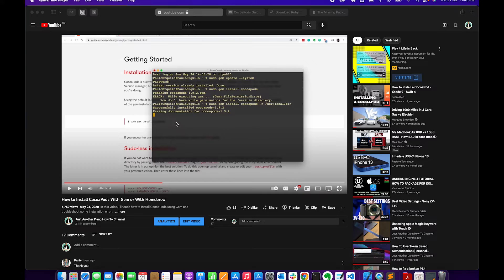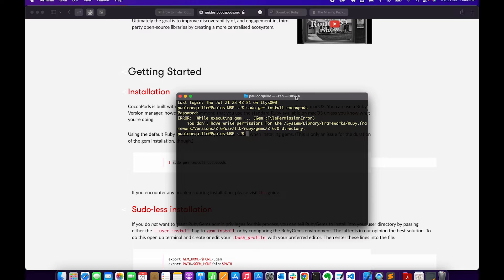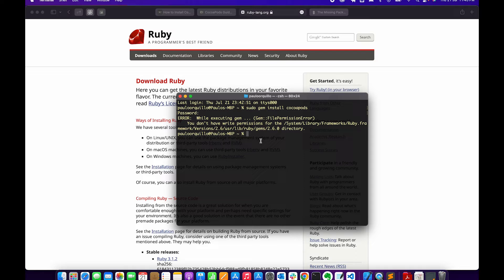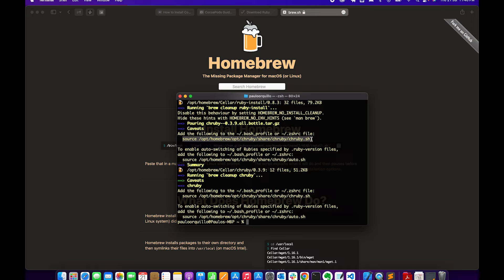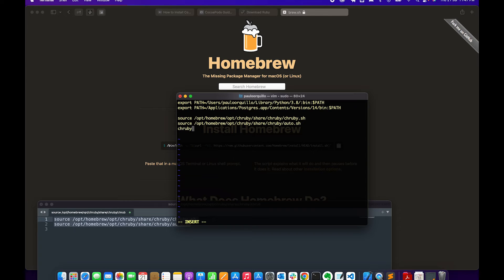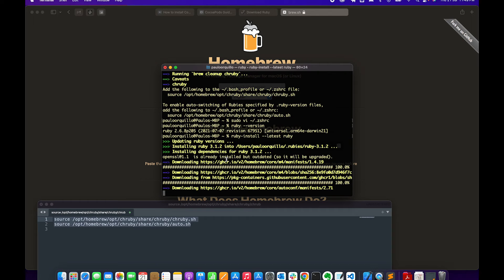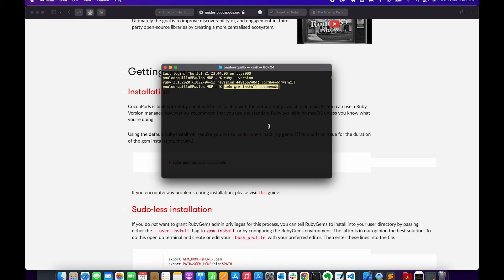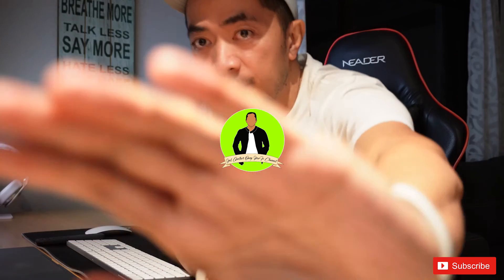How to Fix Cocoapods Install Errors on an Apple Silicon Macs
This is a followup tutorial on how to fix and correctly install Cocoapods on your Apple Silicon machine(M1,M2).

MacOS comes preinstalled with an oudated ruby version that gem tries to install binaries for. We are going to learn how to properly fix this and get the right version of ruby installed in your machine.

ERROR: While executing gem ... (Gem::FilePermissionError)
You don't have write permissions for the /Library/Ruby/Gems/2.6.0 directory

Commands
brew install ruby-install chruby

Edit the .zshrc file
vi ~/.zshrc or sudo vi ~/.zshrc

source /opt/homebrew/opt/chruby/share/chruby/chruby.sh
source /opt/homebrew/opt/chruby/share/chruby/auto.sh
chruby ruby-3.1.2

Install the latest ruby
ruby-install --latest ruby

Finally install cocoapods
sudo gem install cocoapods